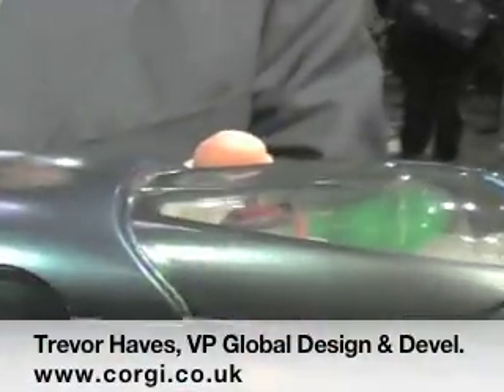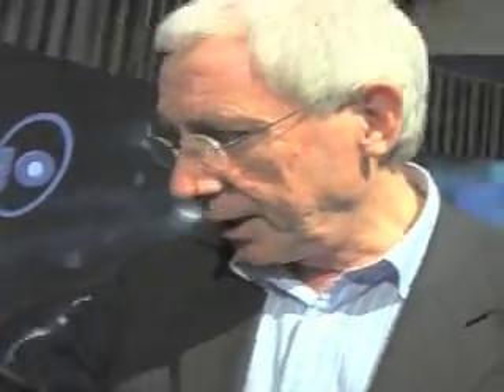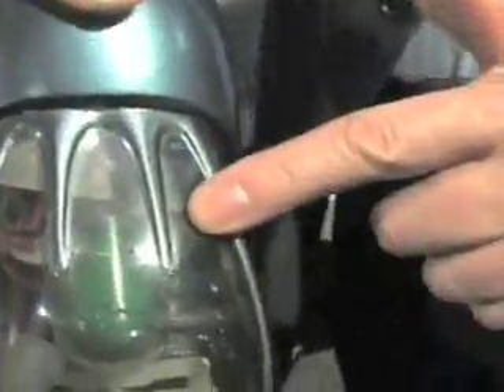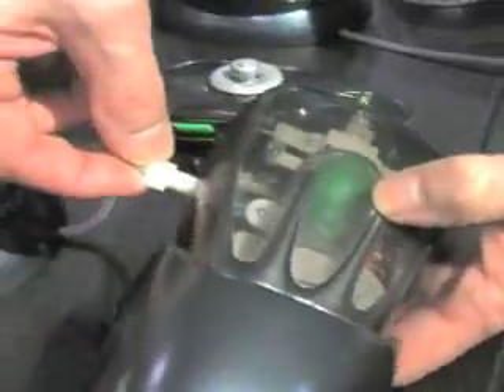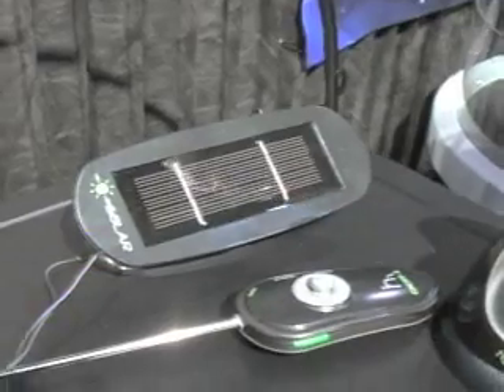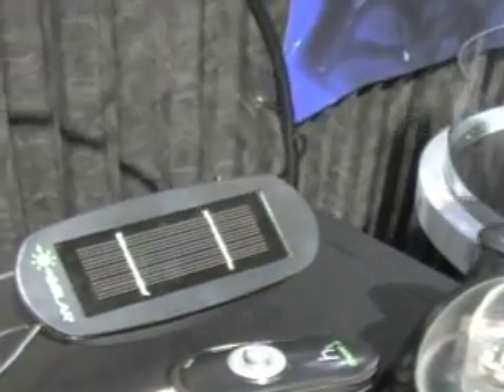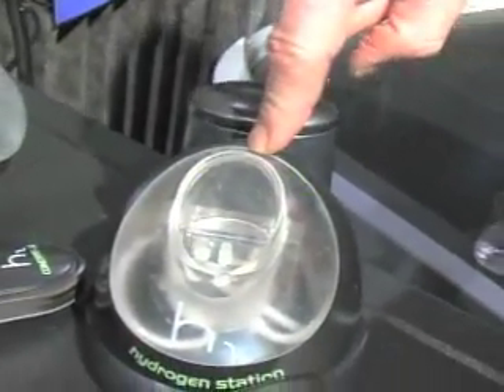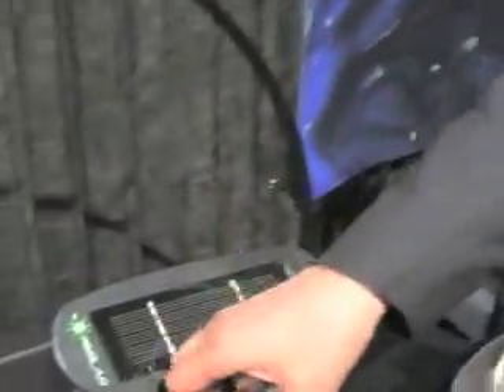H2Go - The World's First Hydrogen Powered Toy Car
The world's first hydrogen powered toy, called H2Go, was presented at the 2008 NY Toy Fair by a company called Corgi. The fully functioning prototypes Corgi brought to the show were very impressive and the best example of toy technology innovation at the show.

The remote controlled car is powered by hydrogen fuel which is separated out from common tap water through a device called the "Refueling Station", or as the company commonly referred to as the "cooker" Connect the car up to the cooker via a small fueling tube, press the plunger down on the cooker to force the hydrogen into the car, and away you go! The cooker and the remote control itself are powered by rechargeable batteries.

Corgi demonstrated a strong commitment to being as green as possible by quoting just what percentage of renewable energy was used through the combination of the different components that power the car. The car, cooker, and remote control sell together for $100. The solar panel, which can be purchased separately costs an extra $20. Without the solar panel, the cooker and remote control require a traditional electric outlet to recharge its batteries.